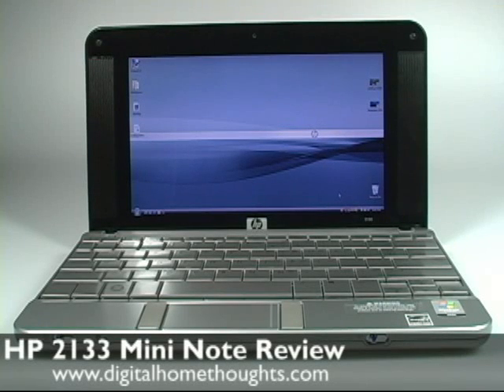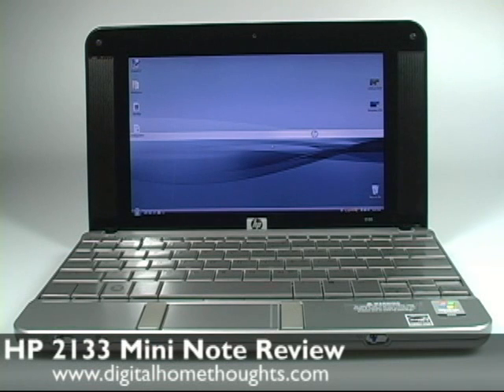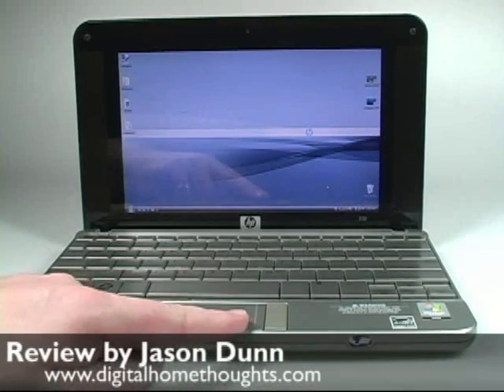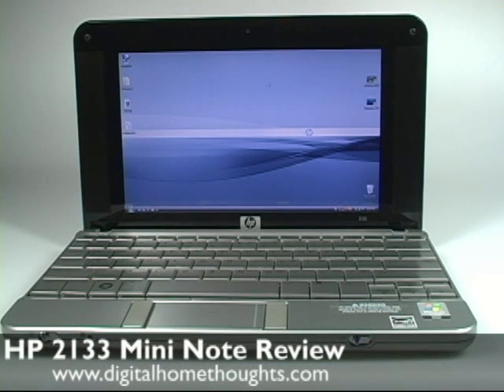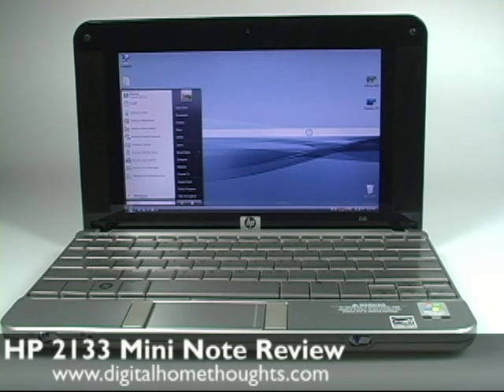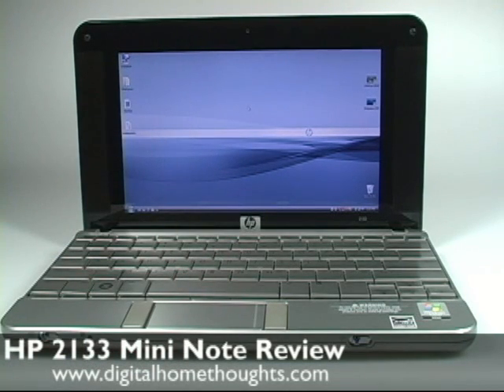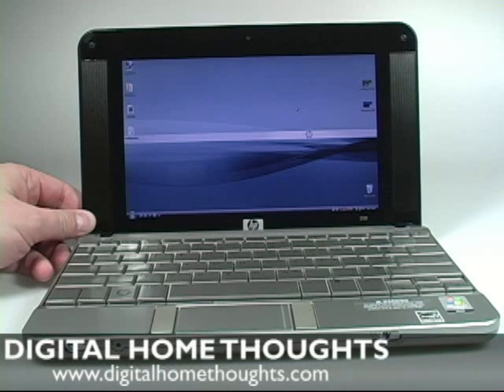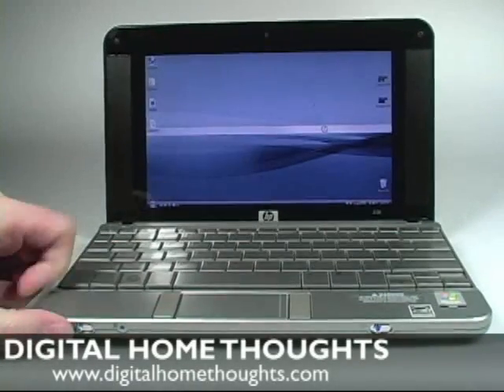REVIEW: HP 2133 Mini Note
The HP 2133 Mini Note is HP's answer to the Asus EEE. The version I look at in this video retails for $599 USD. It has a VIA 1.2 Ghz CPU, an 8.9" LCD screen (1280 x 768 resolution), 1 GB of RAM, a 120 GB 5400 RPM hard drive, 802.11 a/b/g WiFi, a 3 cell battery, and runs Windows Vista Basic.